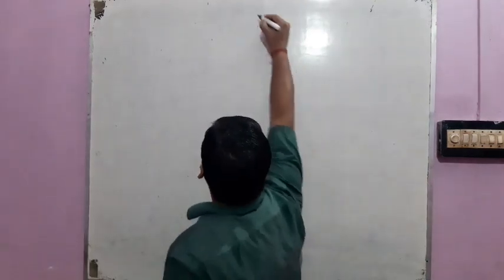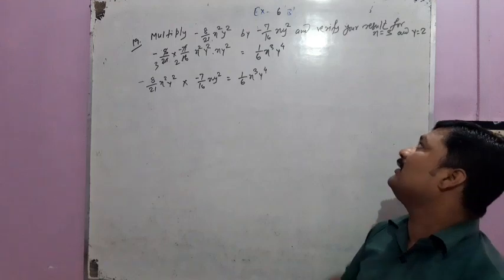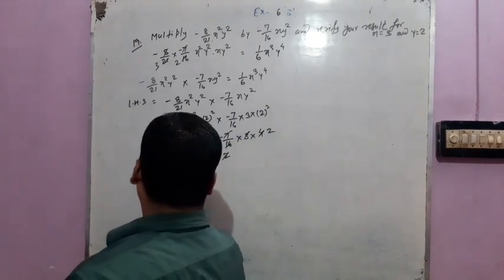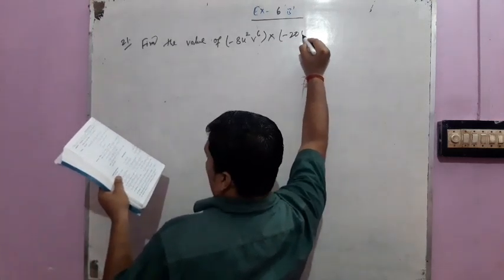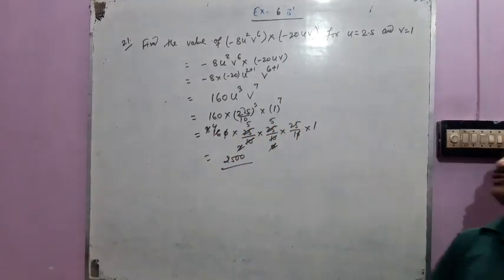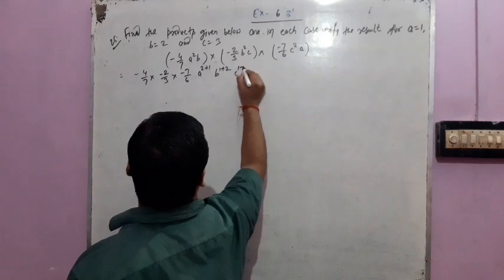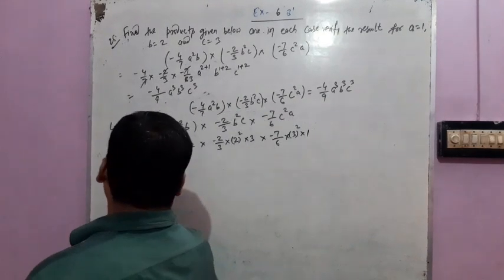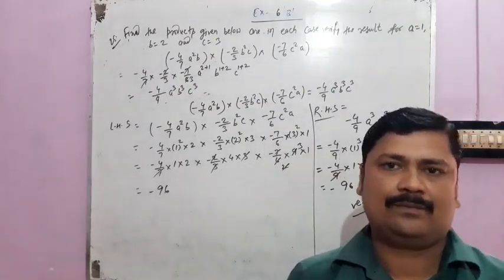Class - 7 ,Ex - 6'B' part -2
This video is related to solution of Ex- 6'B' of class - 7, R S Aggrawal.